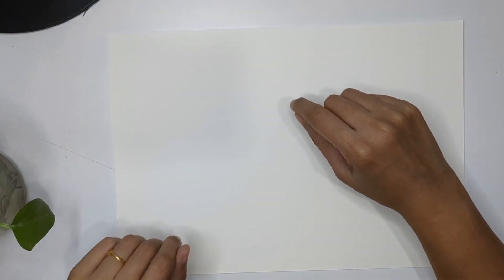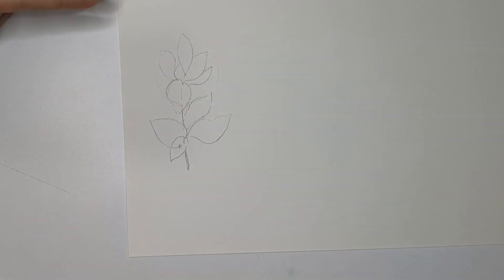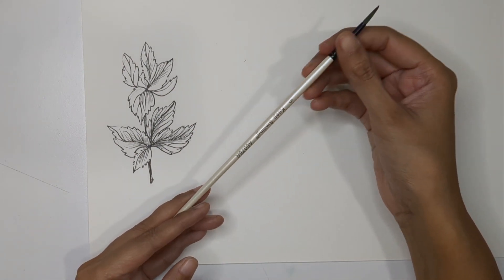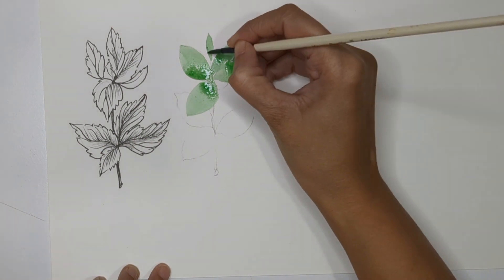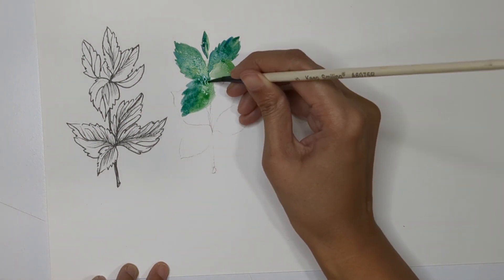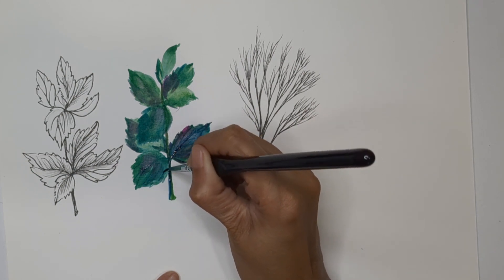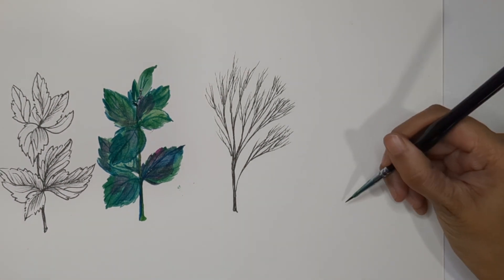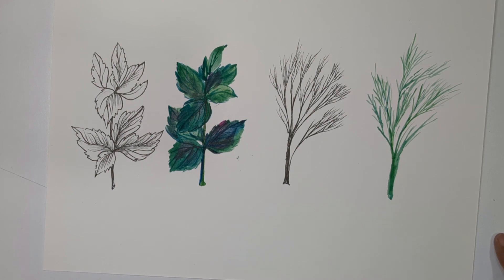Day 3. Herbs - Mint | Dill watercolor painting and drawing. Herbs drawing & painting tutorial.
Hi everyone I have started this 4 days series of herbs watercolor painting and drawing. Today is day 3 and in this video I have explained how you can draw and paint Mint and Dill with watercolor. I have explained everything in detail so if you are beginner no issue you can do this easily. keep practicing and keep learning.

Day 3: Mint and Dill
Day 4: Parsley and sage

👉I am using watercolor sheet,300 G/m 140 lb. For wet on wet technique use good quality of watercolor sheet.

👉 Ball pen and pencil for drawing.

👉 watercolors
Sap green
Yellow
Deep Green
Blue